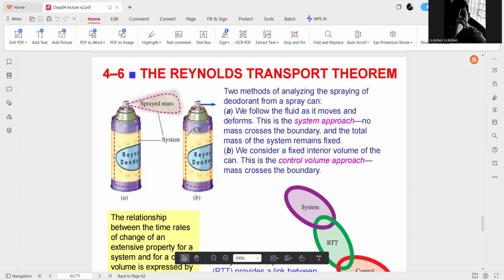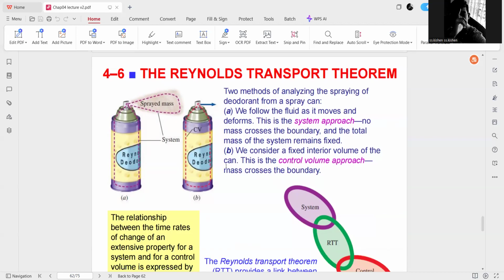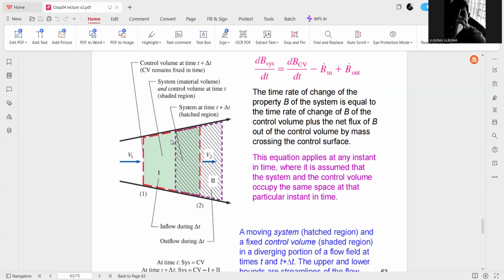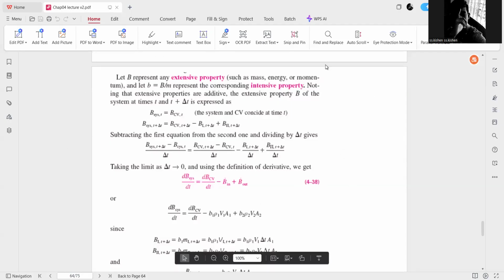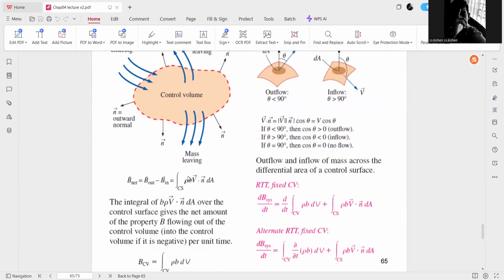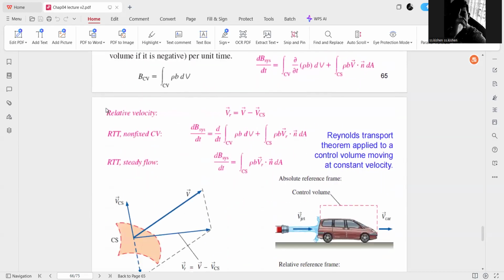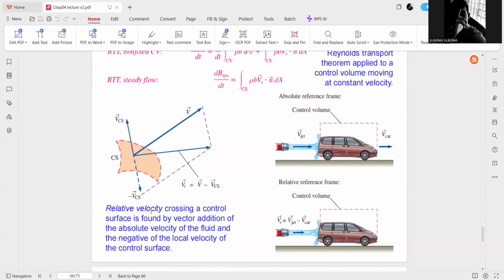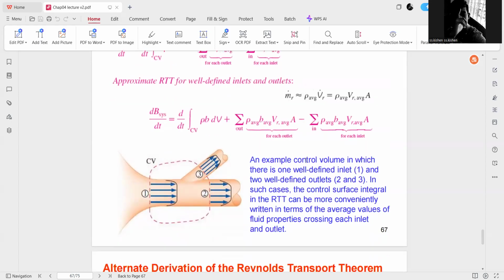THE REYNOLDS TRANSPORT THEOREM -KISHEN A/L SHANMUGA RAJU(241110930)